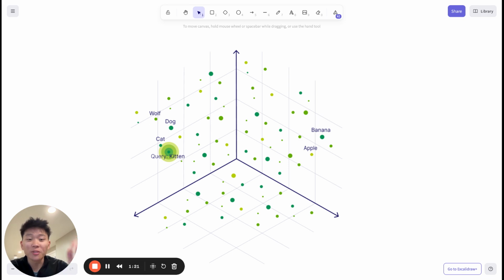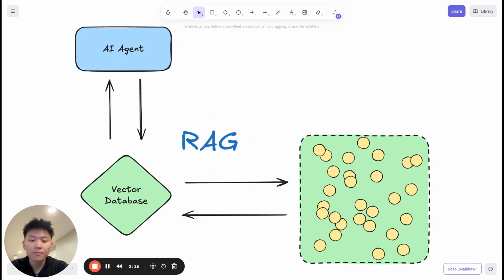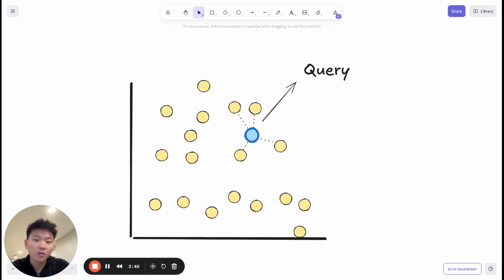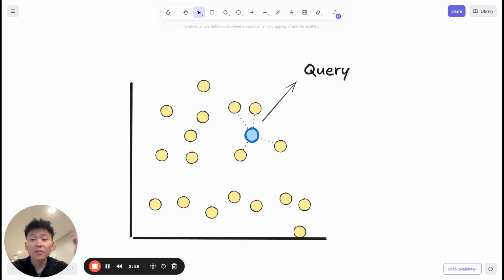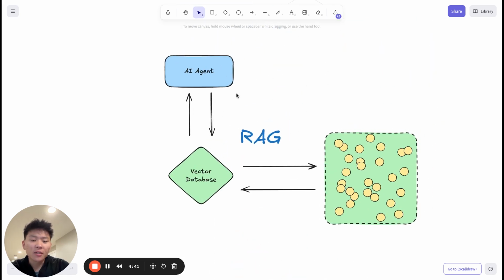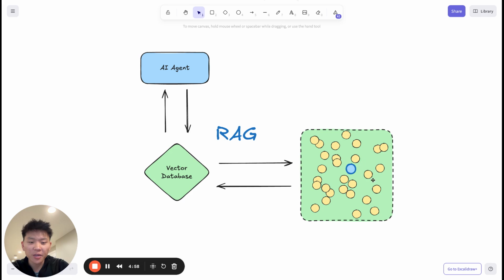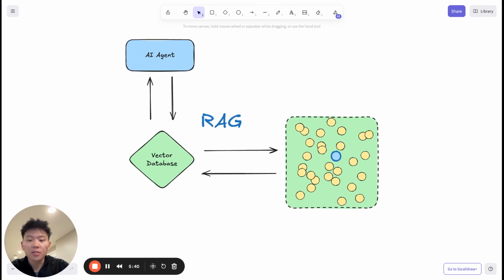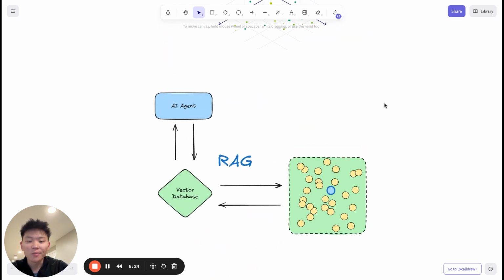04-06 Vector Database Retrieval